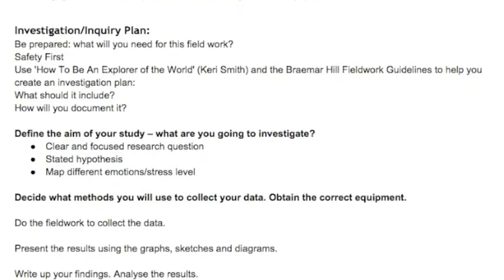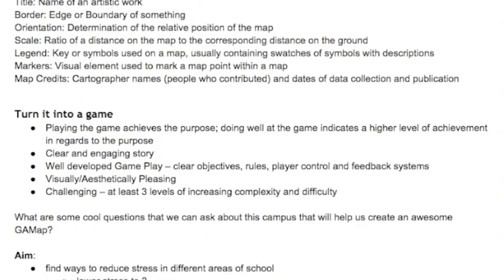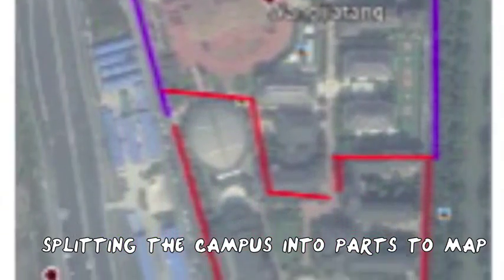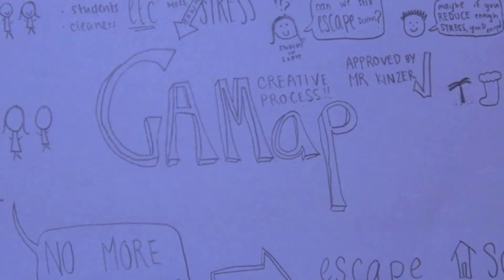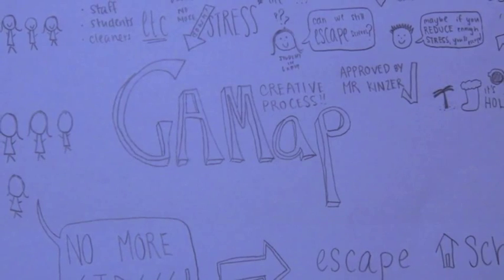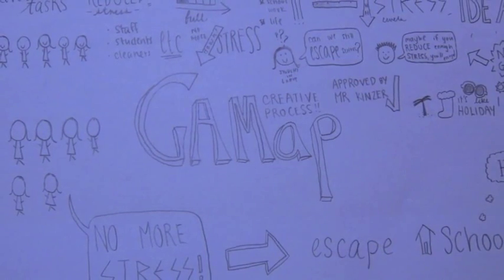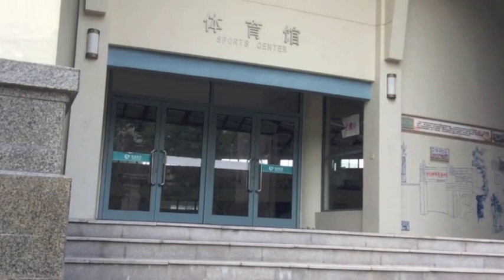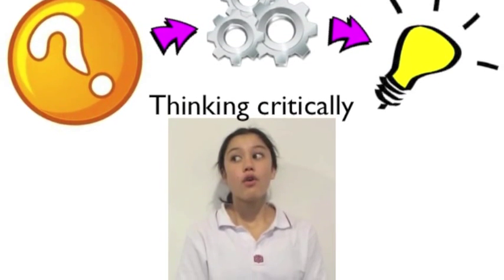GAMap Video Presentation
Created by Lauren Mok, Austin Lam, Emily Duncan, Katie Eu, Gabrielle Tam & Ingrid Tsang